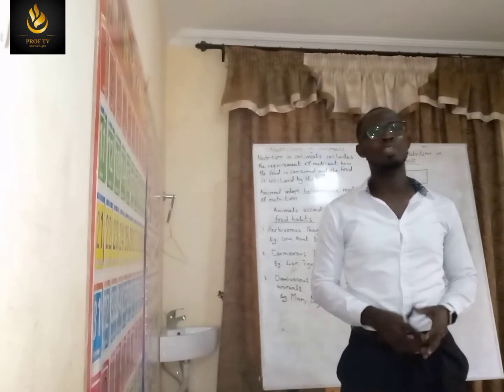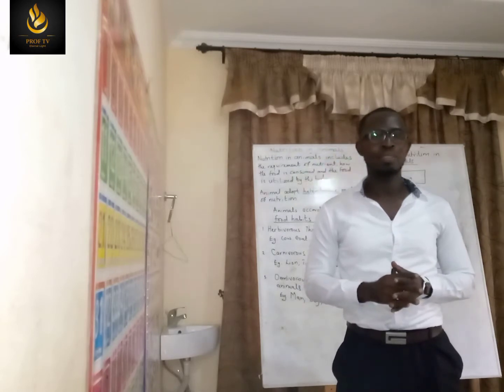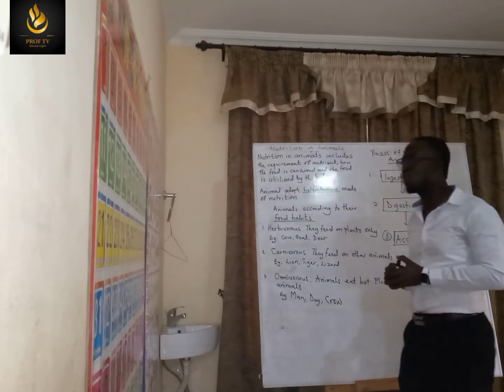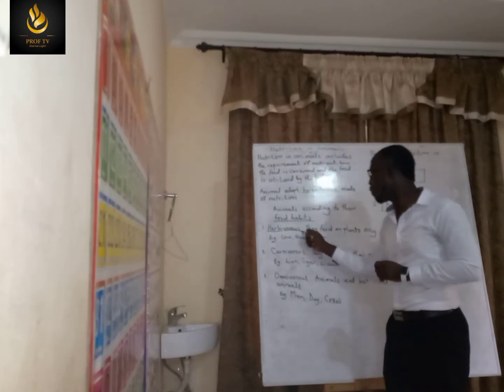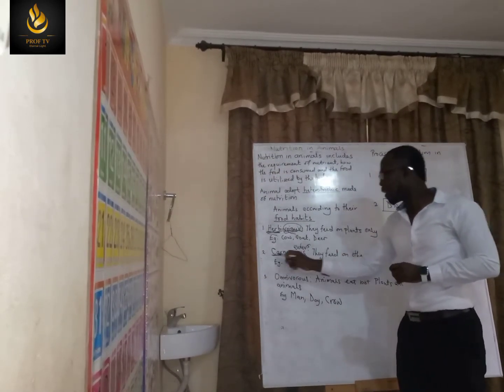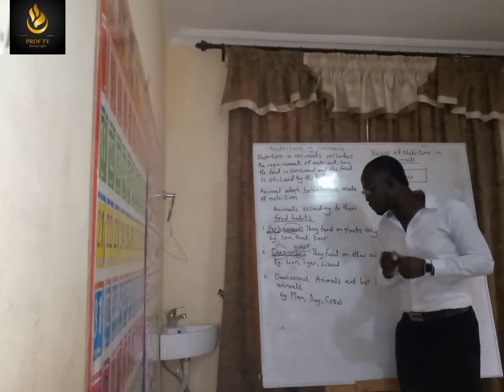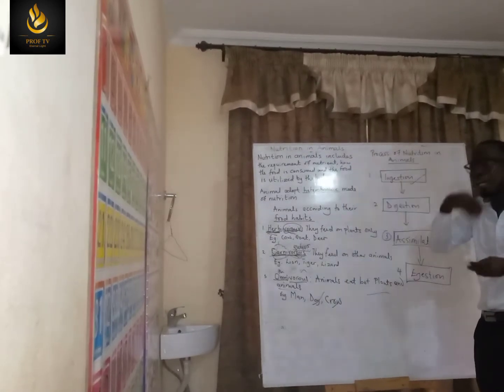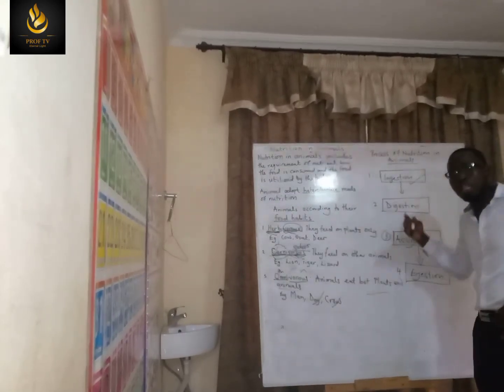Nutrition In Animals